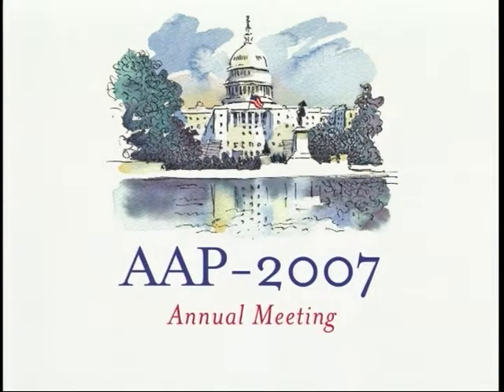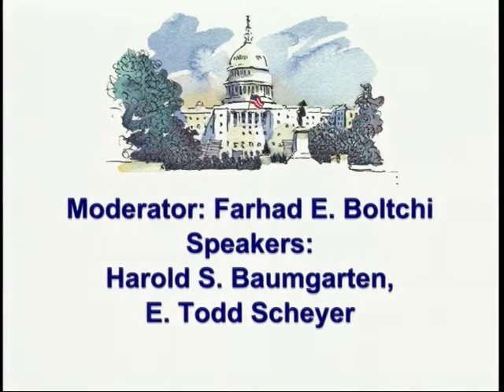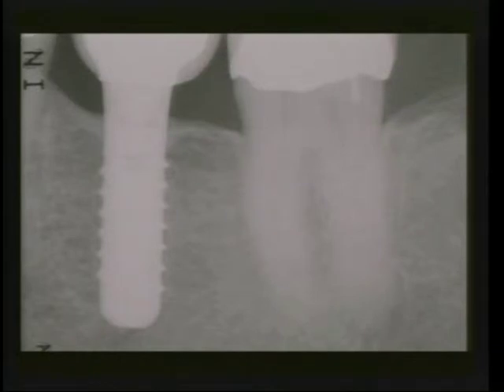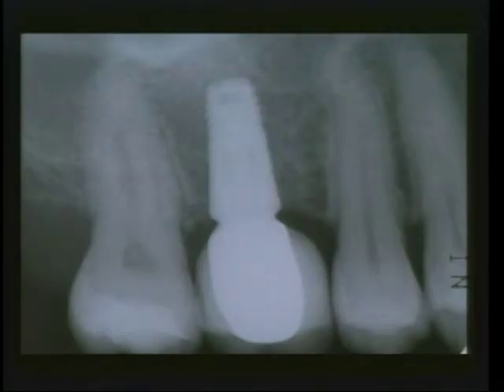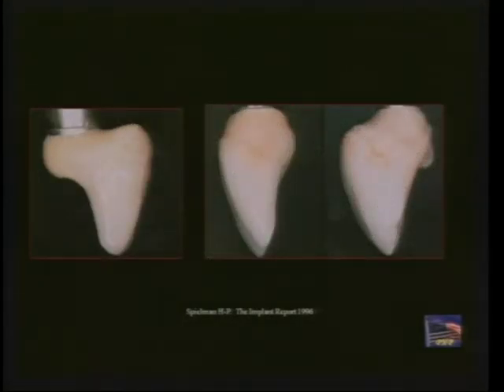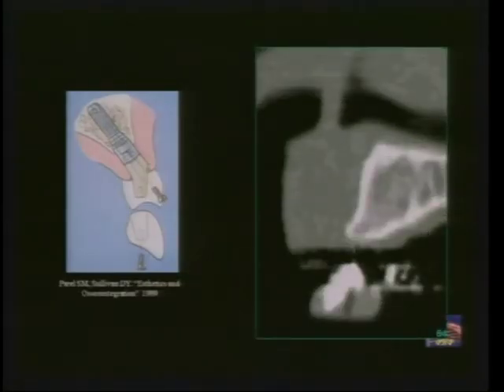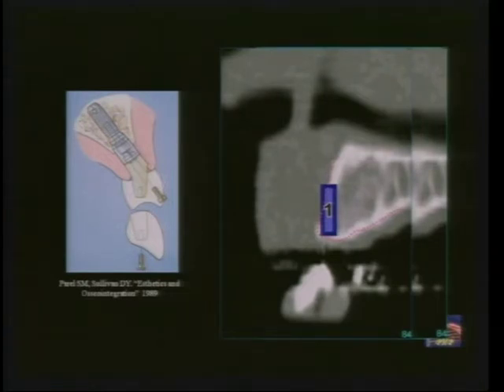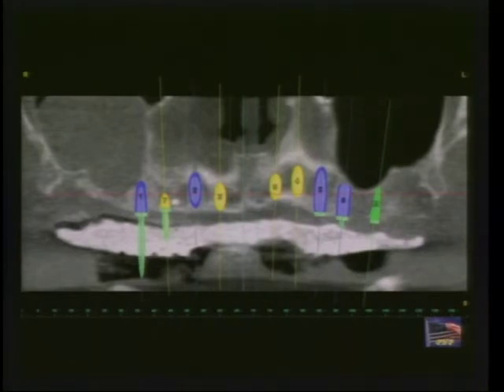Implant Provisionalization: A Step-by-Step Approach - Part I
Presented by Dr. E. Todd Scheyer at the American Academy of Periodontology's 93rd Annual Meeting in Washington, DC